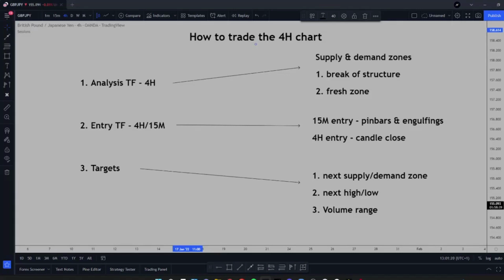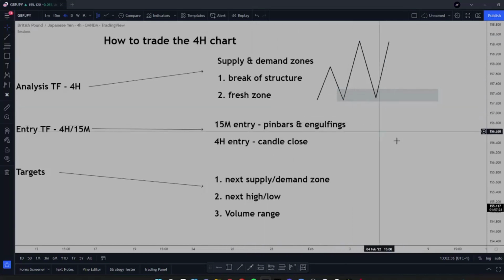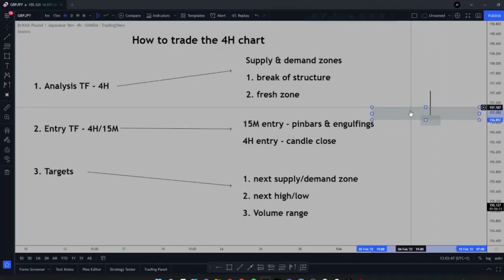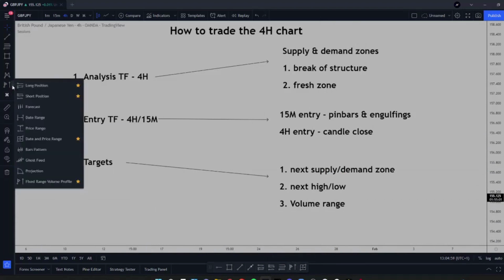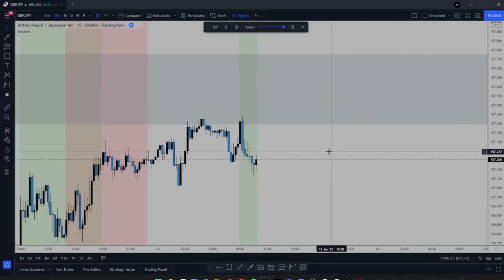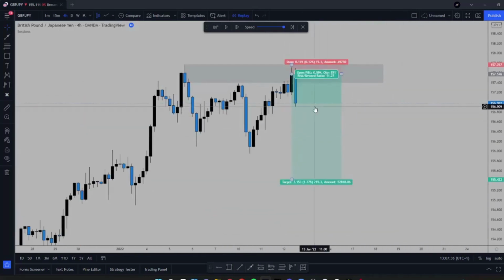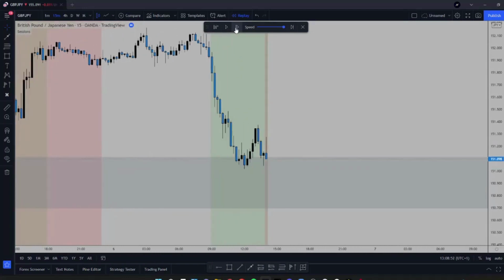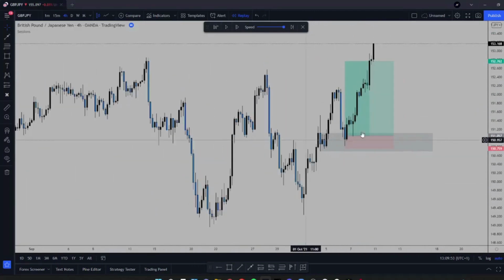How To Trade The 4H Chart! (Step-By-Step)